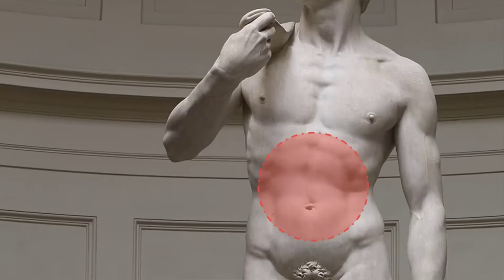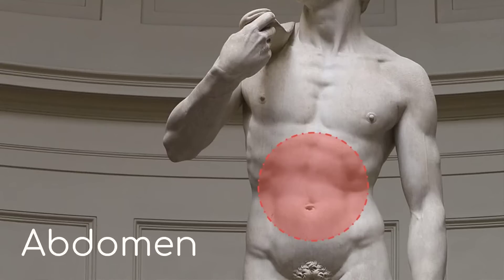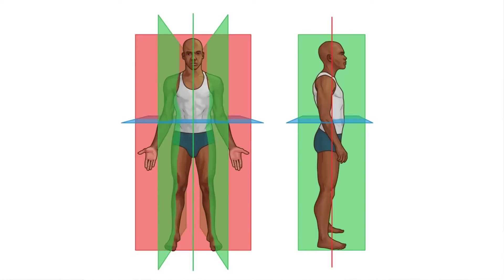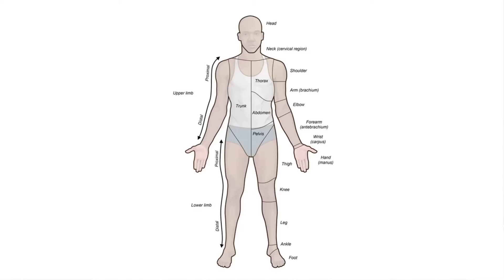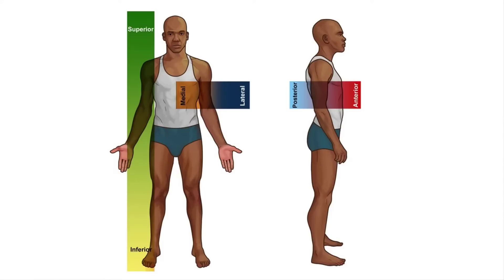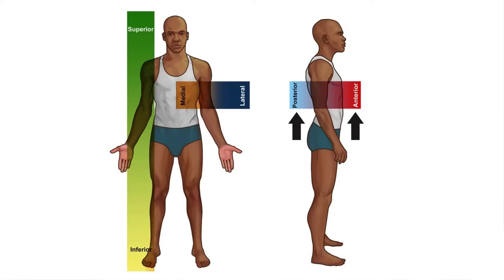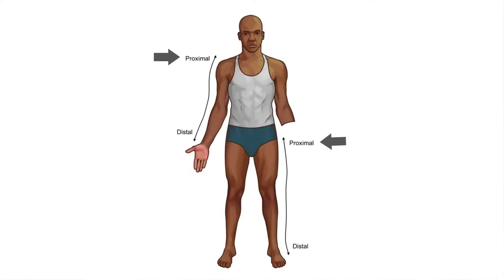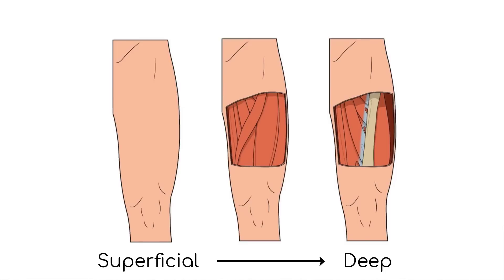Anatomical Terminology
Watch this video to find out the key anatomical terms and why we need them!